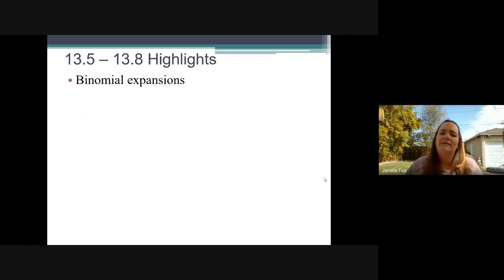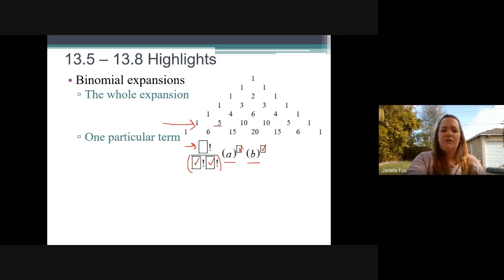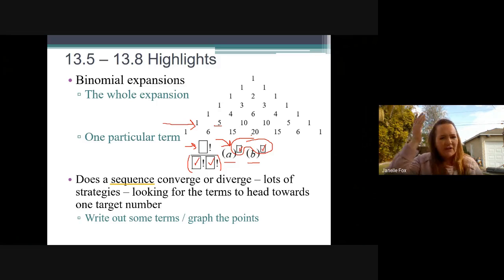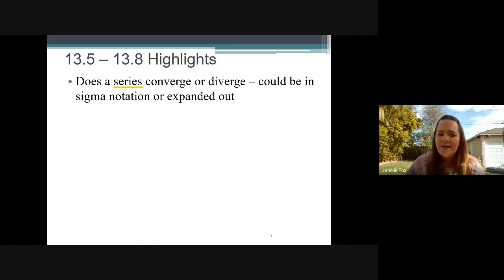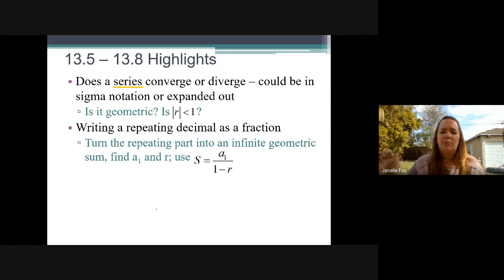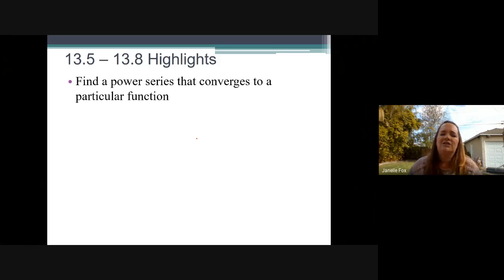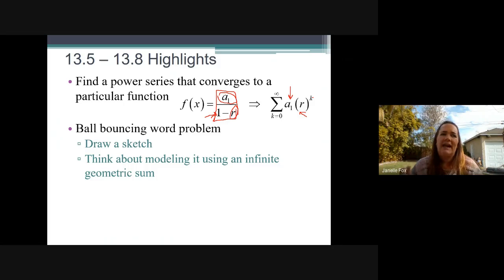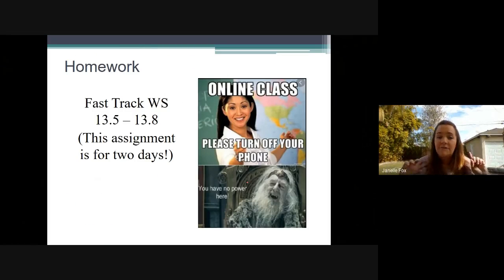Precalc 13-5 to 13-8 Fast Track Concepts